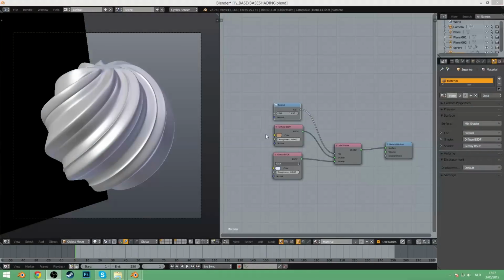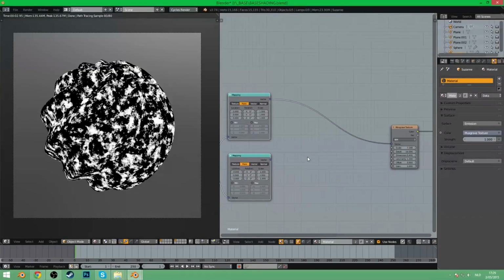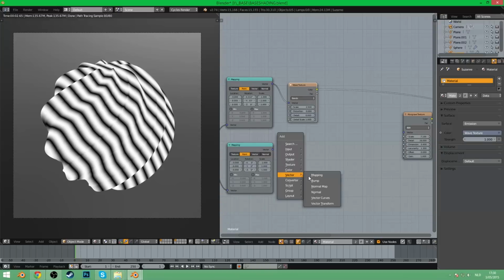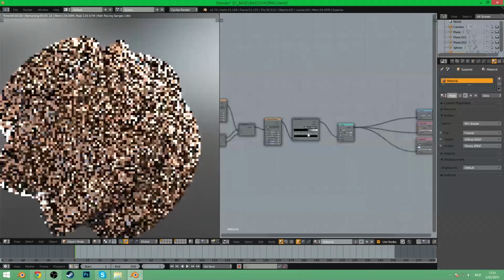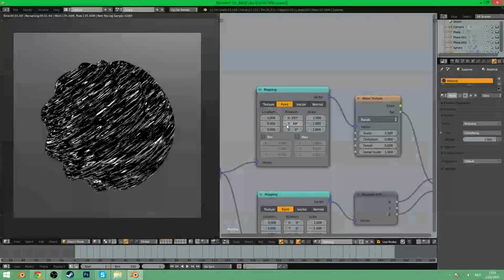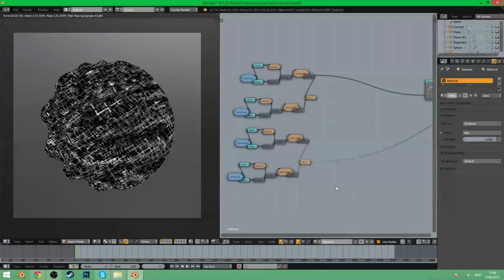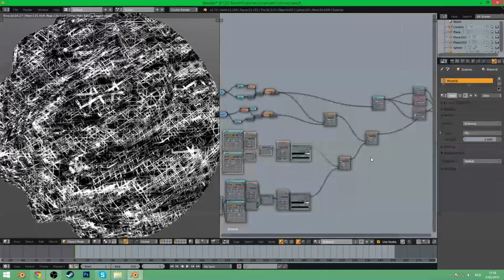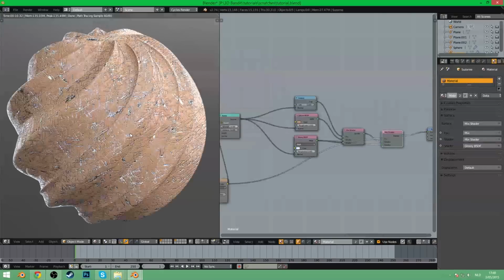Blender Tutorial - Procedural Scratches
hope you ennjoy :D